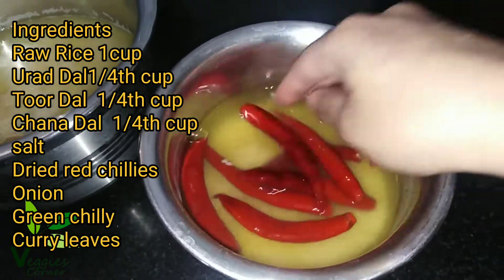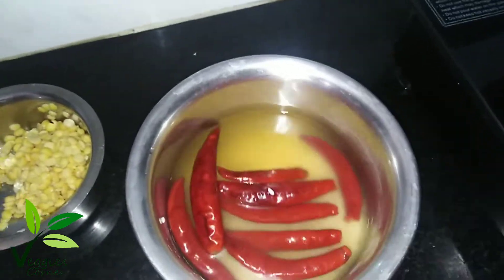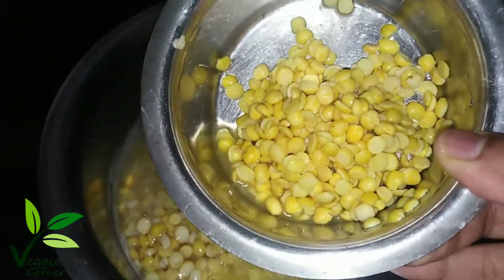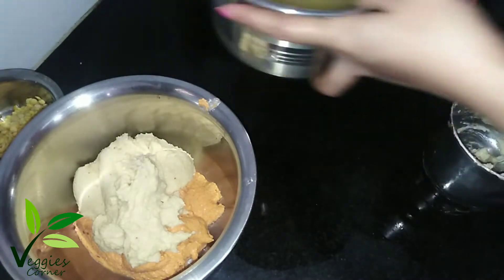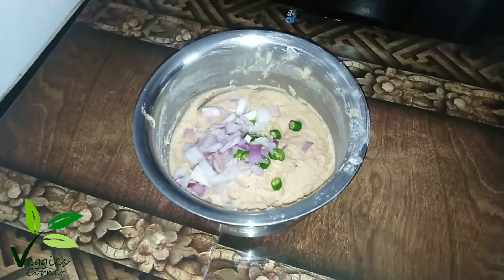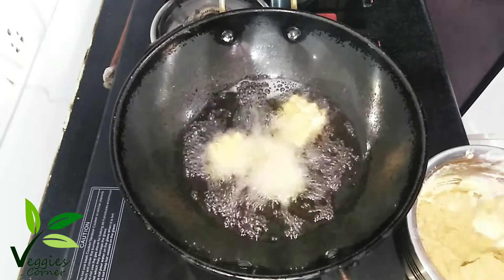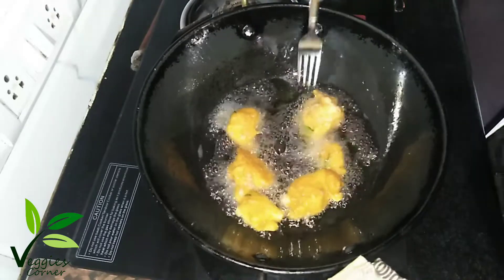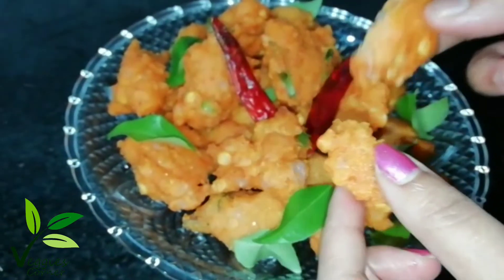KARAVADA || VEGGIESCORNER ||TVMSPECIALVADA